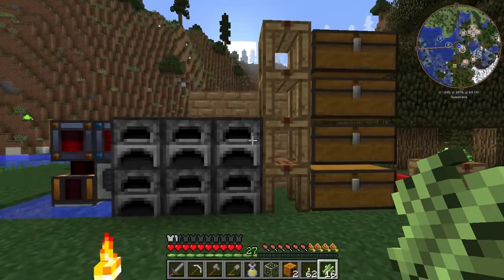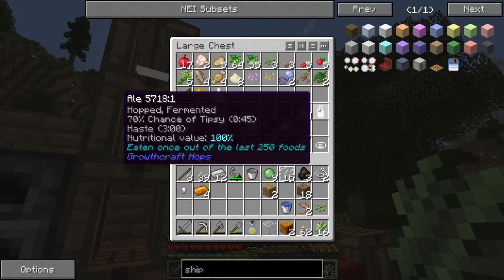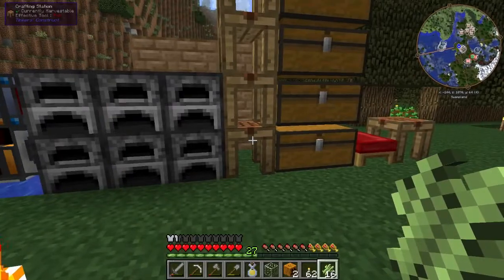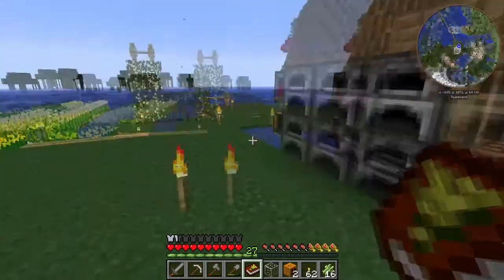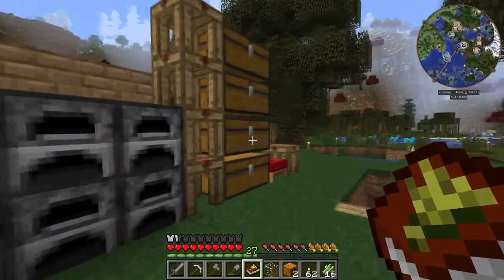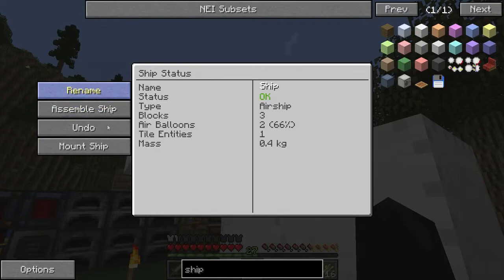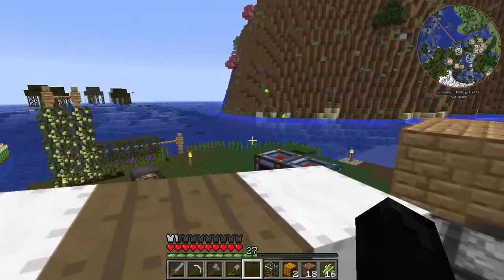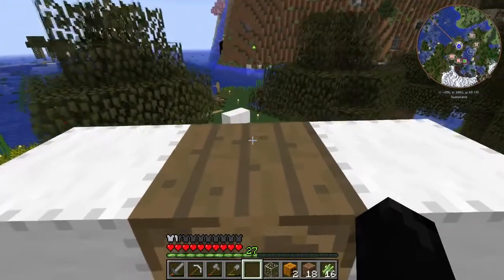Ethopack:E2: Coal For Days